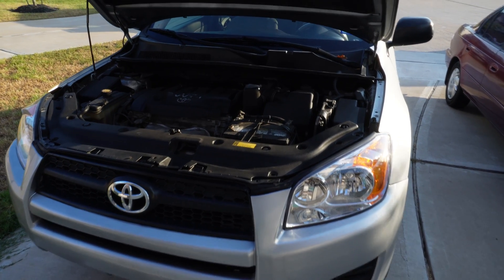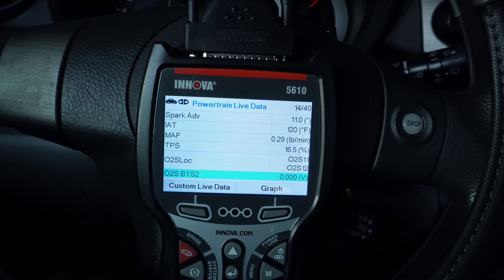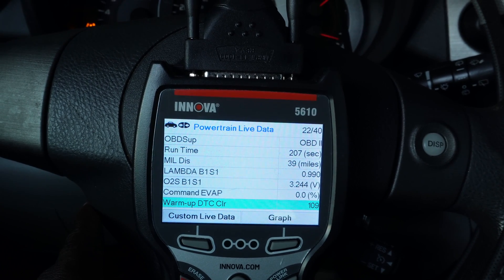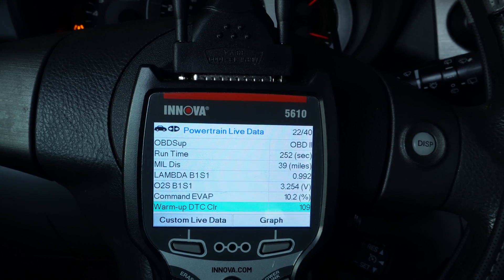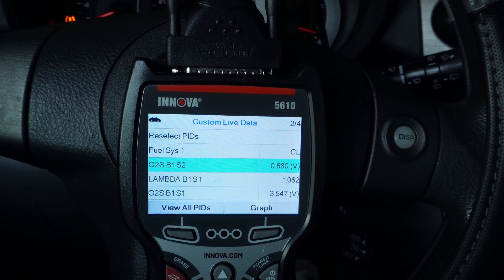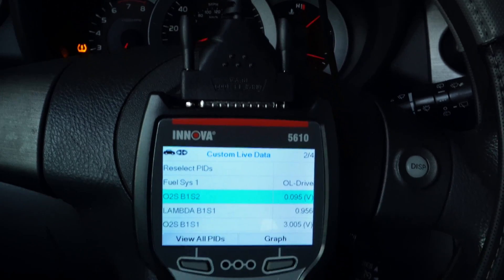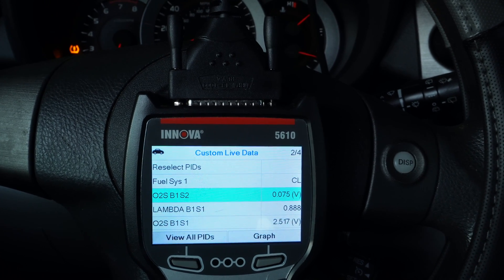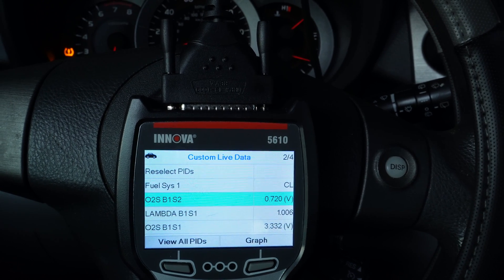2009 Rav4: How to diagnose Catalyst Efficiency with Live Data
Unlock Exclusive Deals 👇
visit the link in our bio

Thank you @pierrerepair